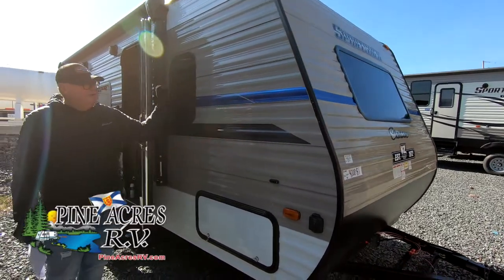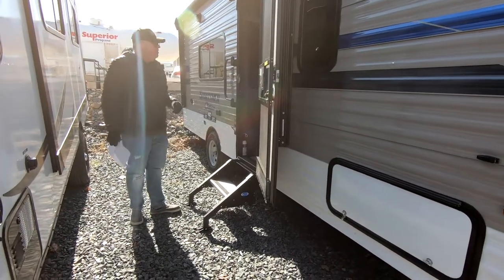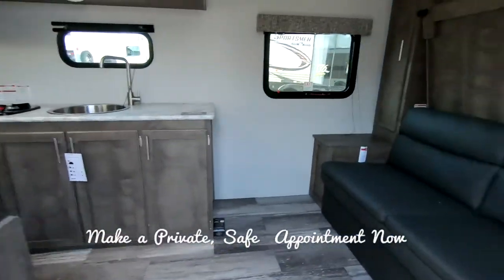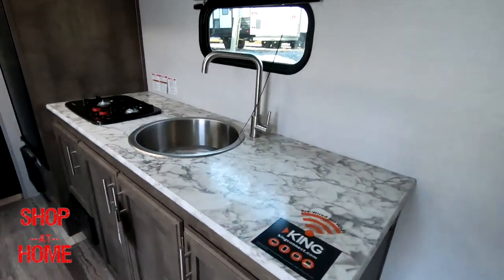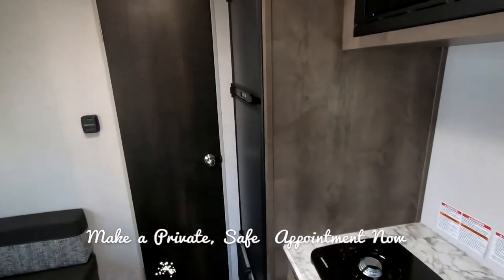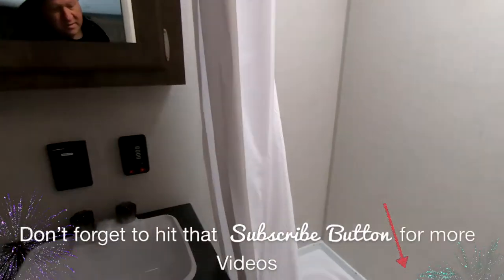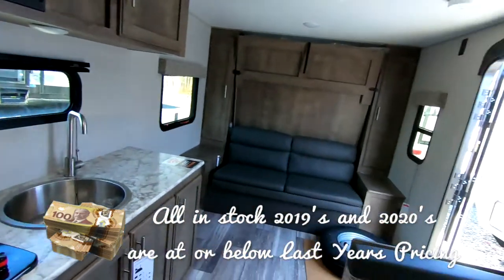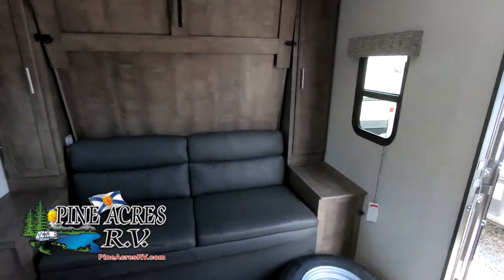Looking For A Lightweight RV? Heres the Sporty 2020 Sportsmen 170MB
Small and Modern.. This is a Tiny House on Wheels that you can tow with a MiniVan or SUV